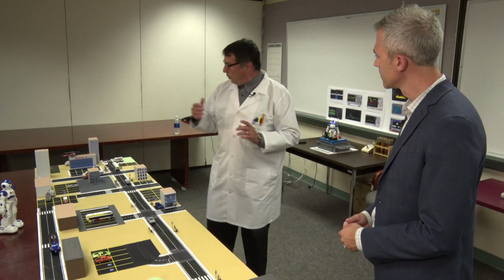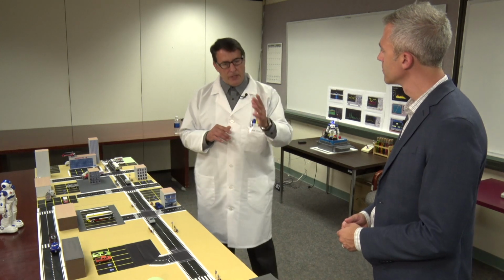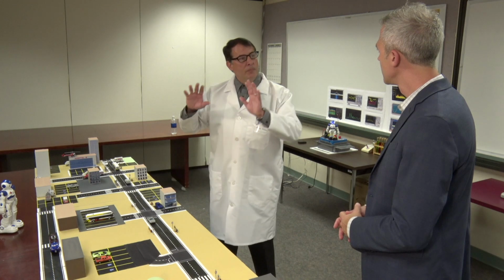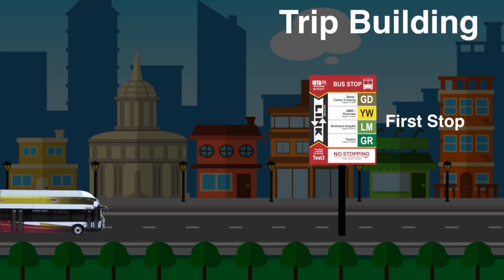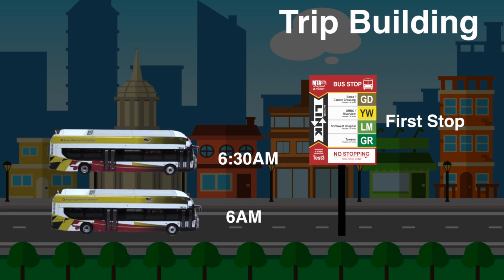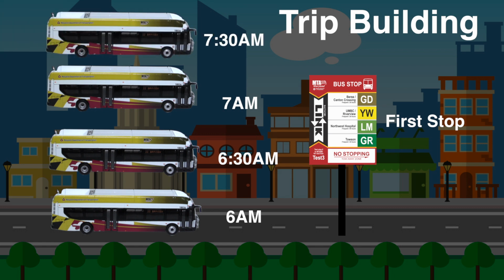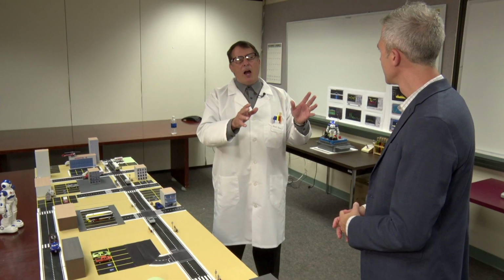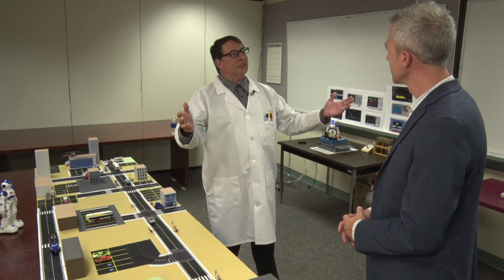Professor Vern Explains Bus Schedules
Ever wonder how bus routes are planned? MDOT MTA's answer man, Professor Vern breaks it down.